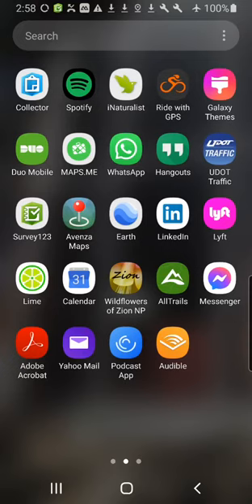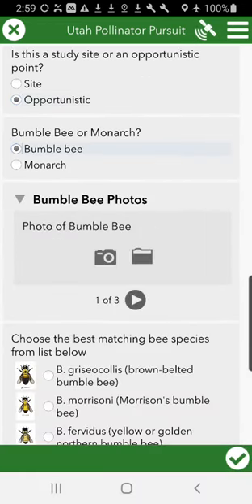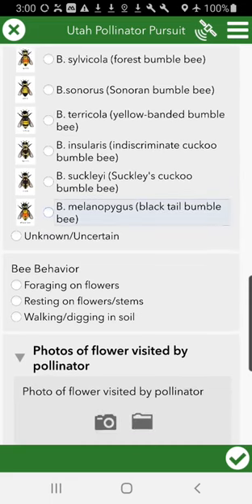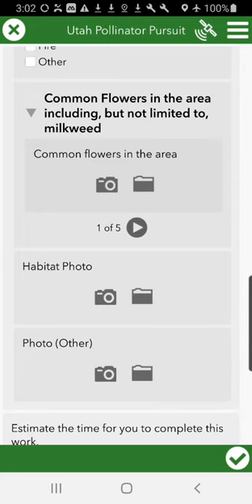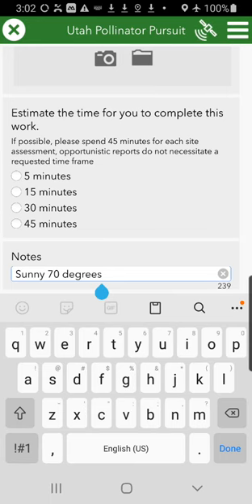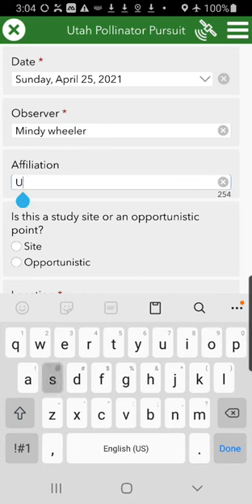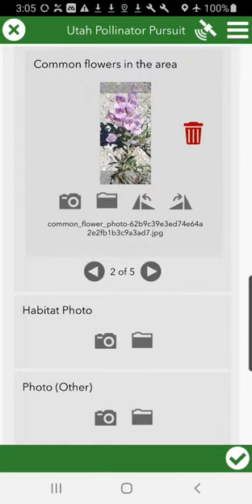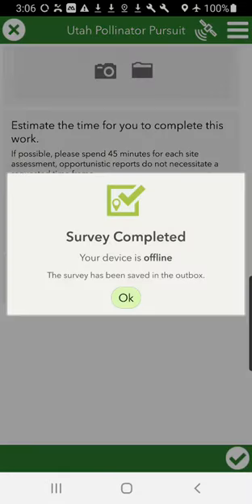Using Survey123 for Opportunistic Sightings in 2021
If you're joining the Utah Pollinator Pursuit project working to conserve bumble bees and monarchs and plan to record out-and-about pollinator sightings, make sure to watch this video. One of the project leads provides an orientation to Survey123, the app you'll be using to complete this project.